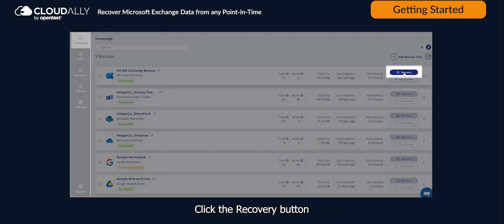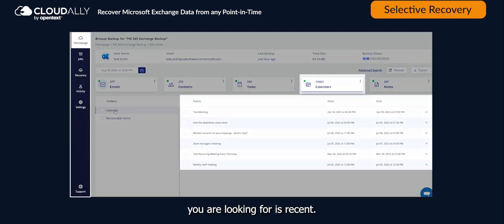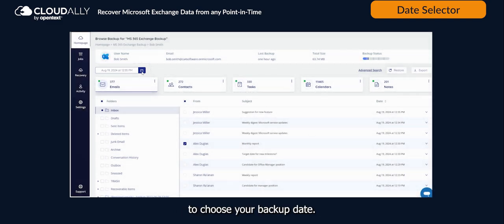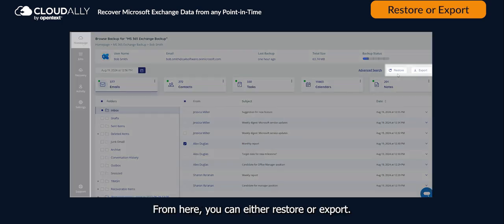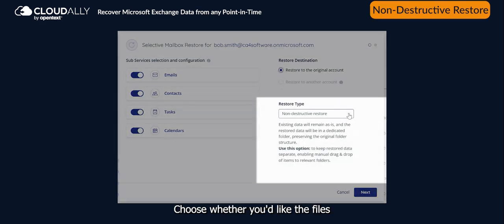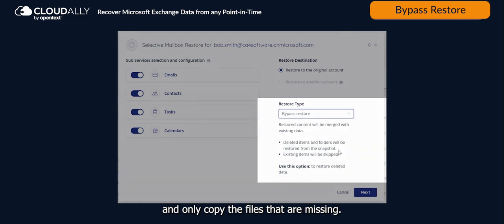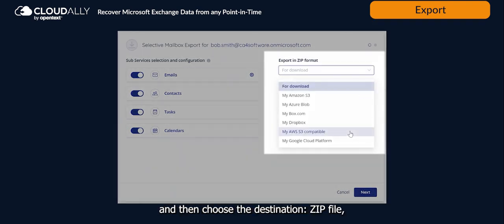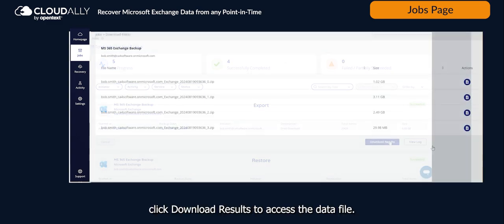CloudAlly MS Exchange Point-in-time Recovery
Step-by-step instructions to configure

Never face data loss again! Secure your business-critical SaaS data with the pioneers of Cloud-to-cloud Backup. Start a FREE 14-day full-feature trial of CloudAlly SaaS Data Protection Platform NOW!